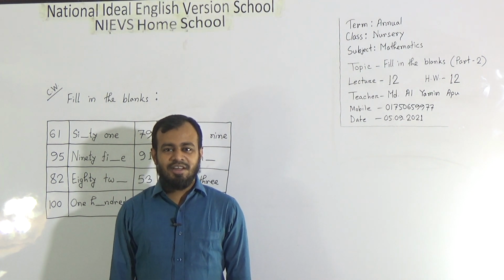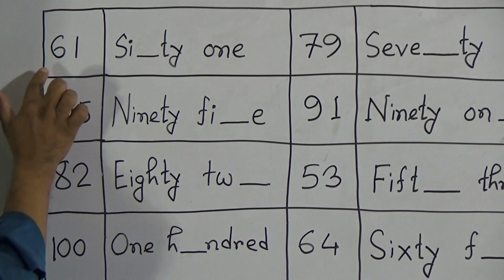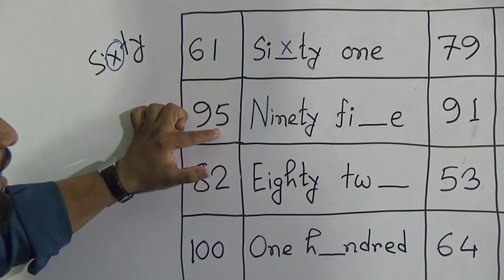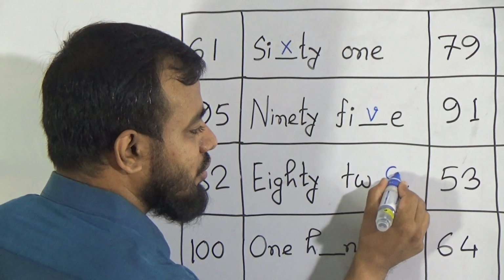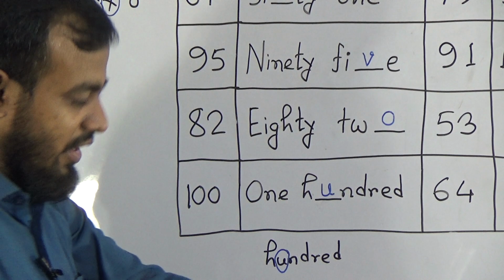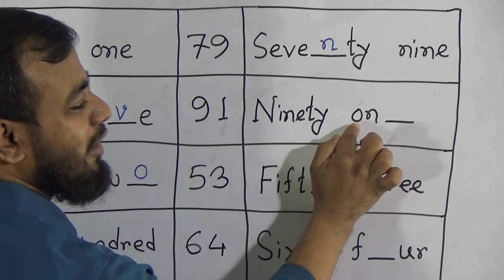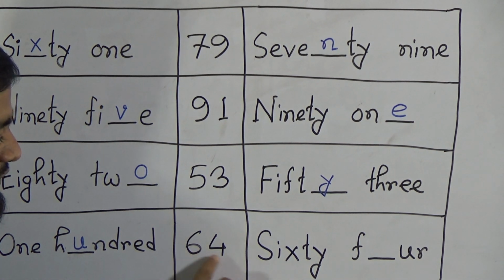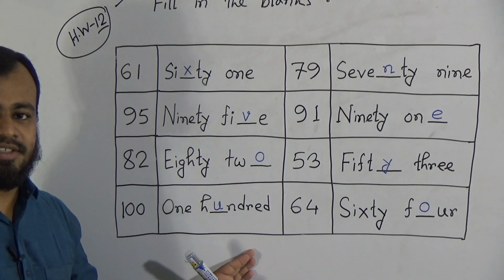Class: Nursery, Subject: Mathematics (Lecture- 12), Topic: Fill in the blanks (Part-2)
Annual Term
Class: Nursery
Subject: Mathematics (Lecture- 12)
Topic: Fill in the blanks (Part-2)
Teacher: Md. Al Yamin Apu